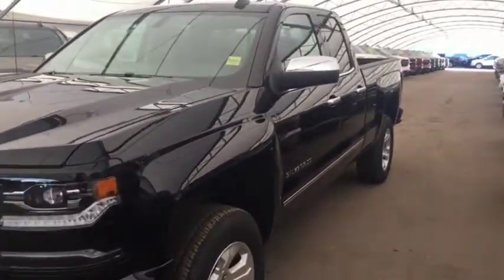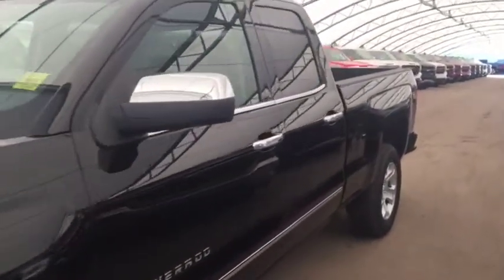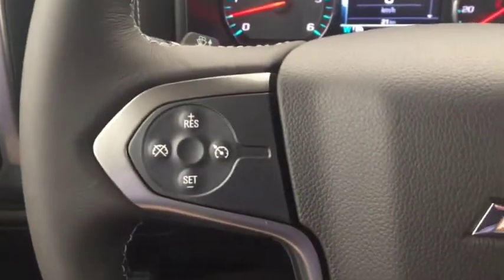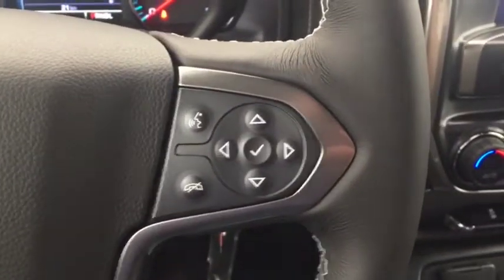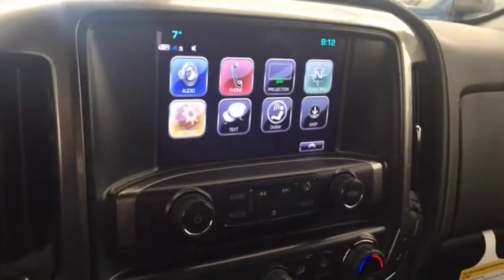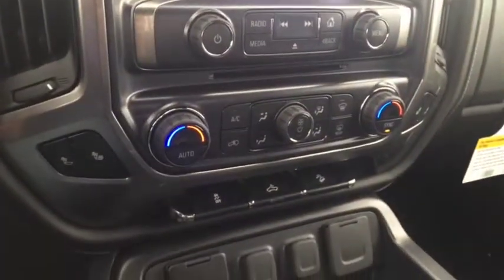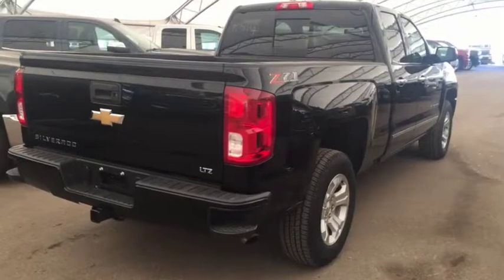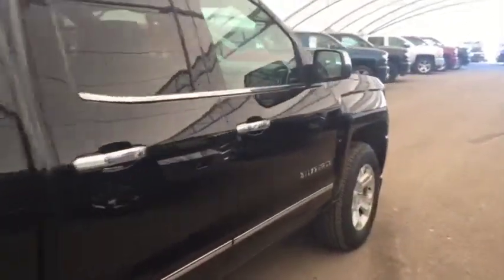2018 Chevrolet Silverado 1500 | Davis Chevrolet | Airdrie AB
6.2L 8 cylinder engine, bed liner, Bose audio, rear vision camera, trailer brake controller, heated seats, remote start/entry, sound like the features you are looking for? Look no further than this 2018 Chevrolet Silverado with all the above mentioned features and more such as CD player, Sirius XM satellite radio, cruise control, bluetooth, spacious seating for 5, wireless charging and more!!

162810